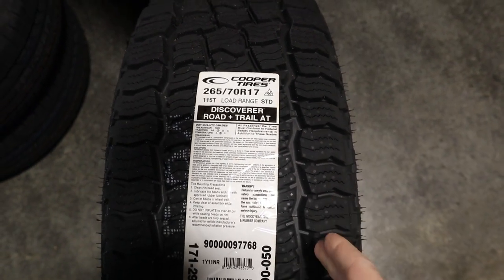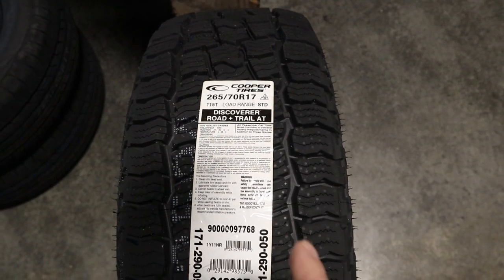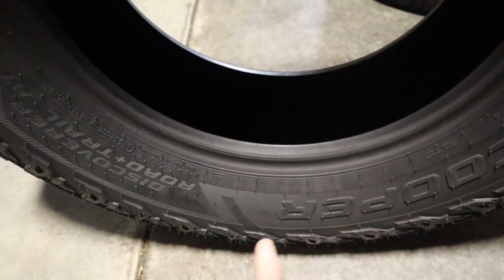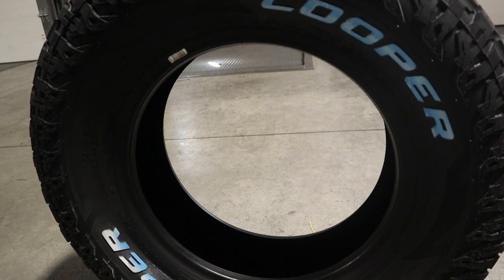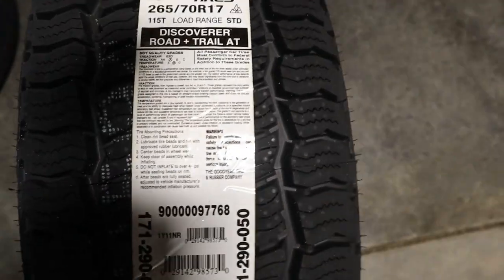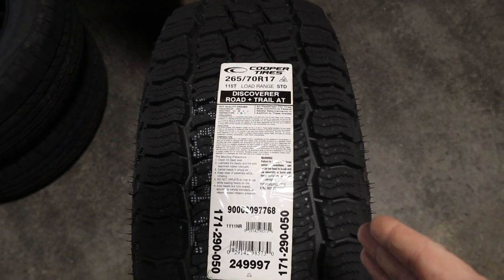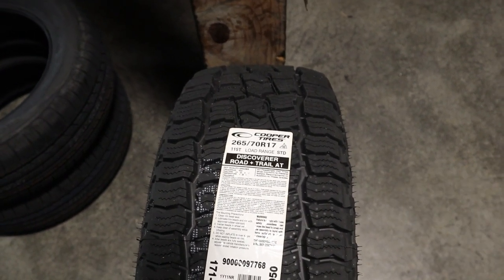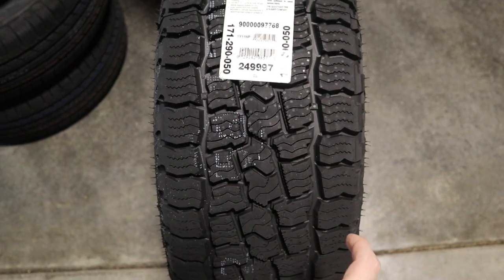Cooper Discoverer Road+Trail AT Tire Review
The Cooper Discoverer Road+Trail AT is an all-terrain tire. The tire comes with the Three Peak Mountain Snowflake. Additionally, the tire comes with shoulders that have increased tread to assist with traction.